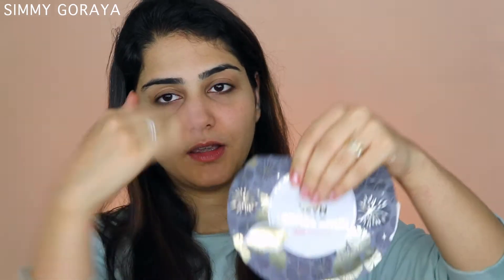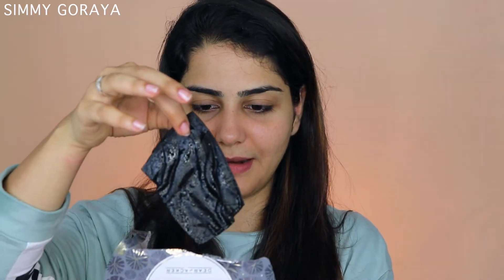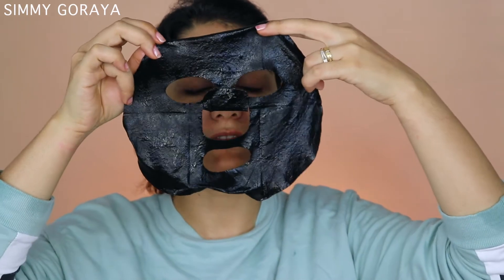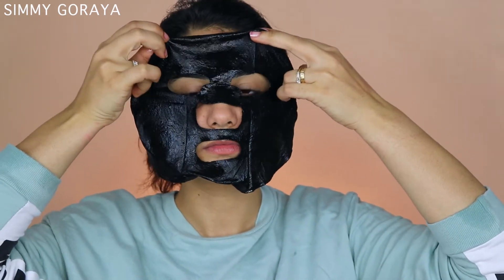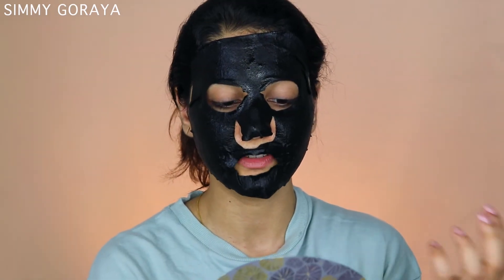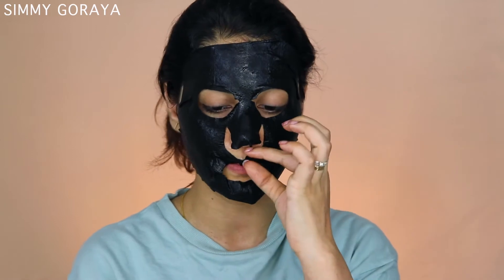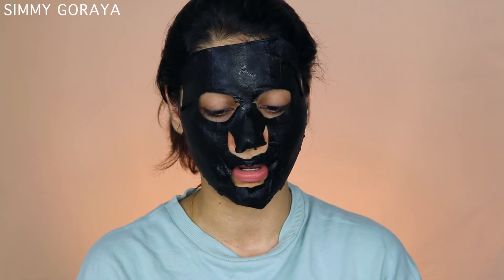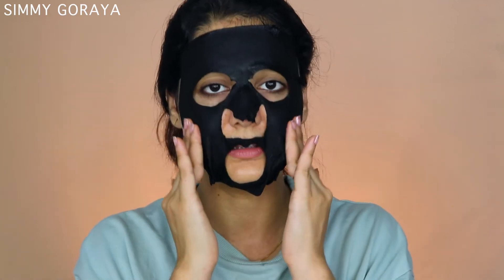All you need to know about sheet masks Ft. Dear Packer sheet masks | SIMMY GORAYA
Hi, guys, this video is all you need to know about sheet masks, how to use ft. nykaa new collab with dear packer.

XOXO
Simmy